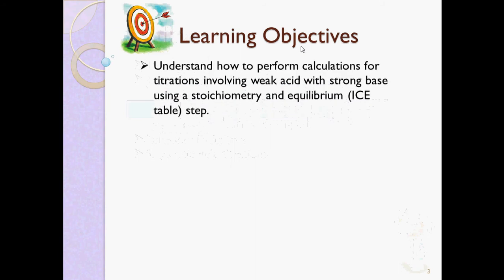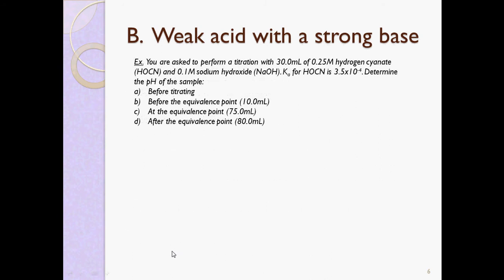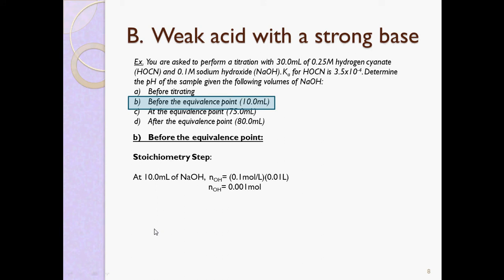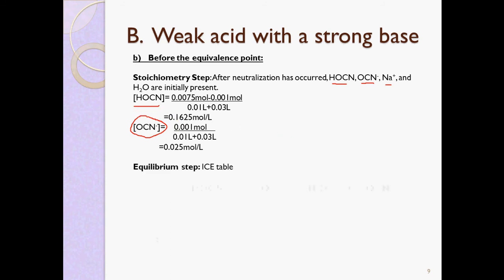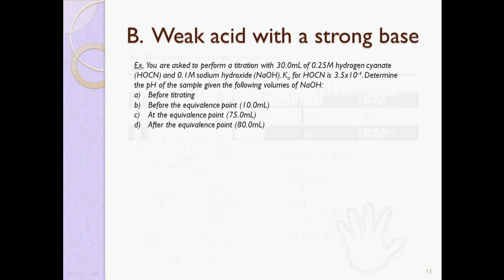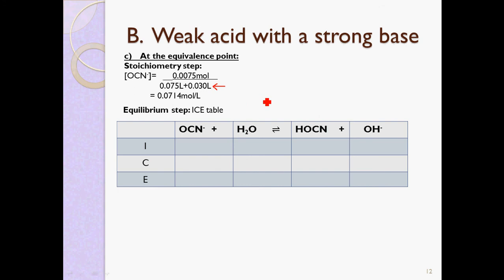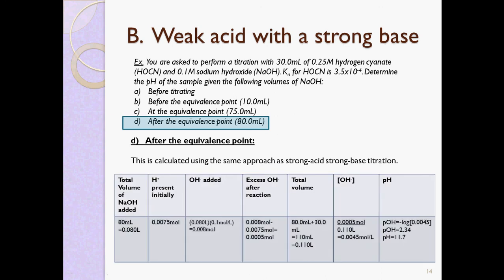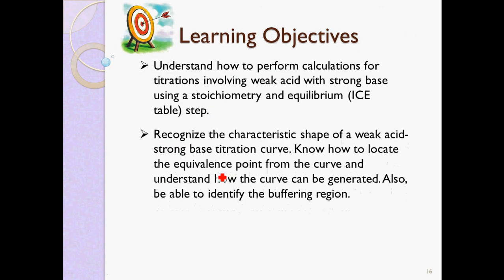titration weak acid and strong base